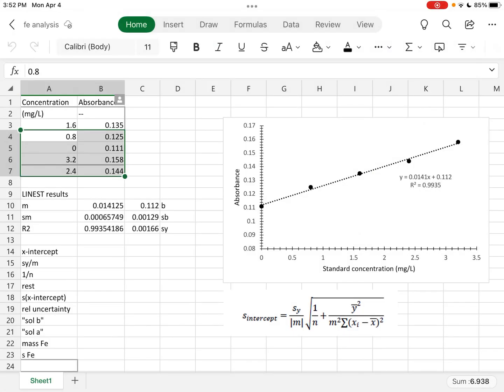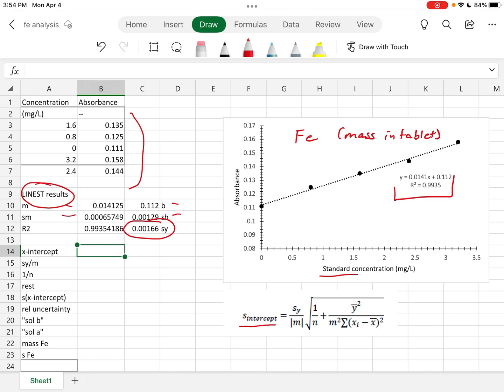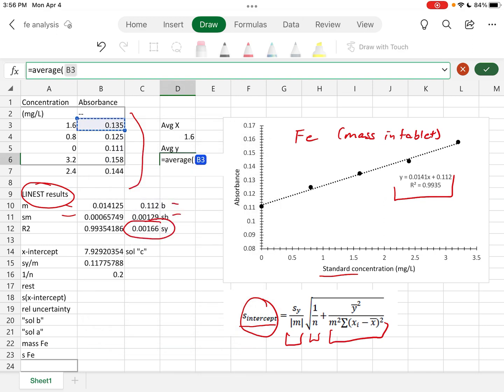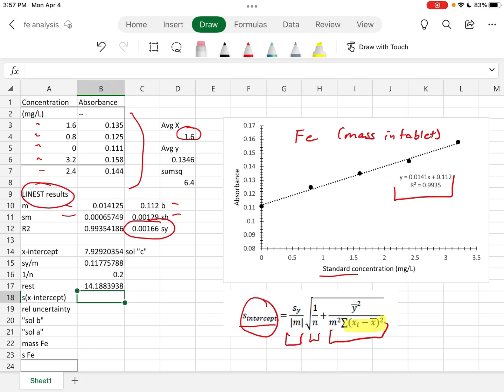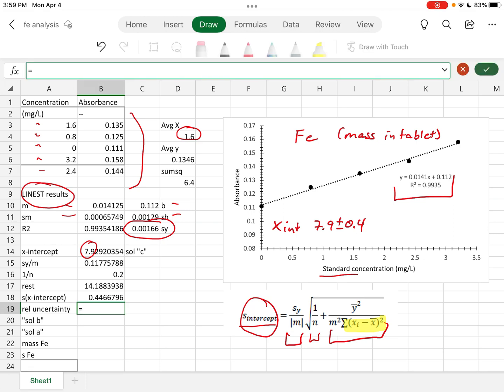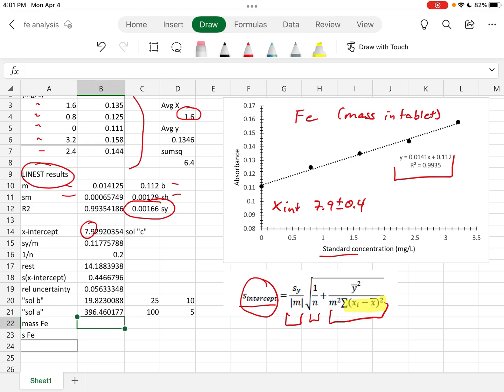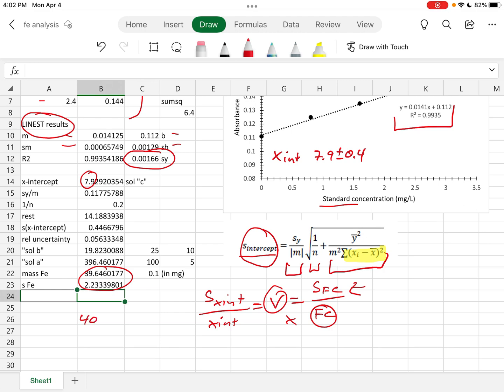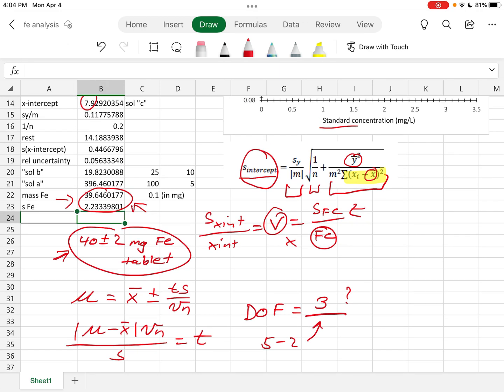Finding and using the x-intercept uncertainty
Here is some raw data (AAS) taken to determine the amount of iron in a supplement.  The tablet was digested in 6 M HCl and diluted to 100 mL.  (Solution A)  5 mL of that solution was used to prepare 100 mL of solution B.  Lastly, standard addition samples were made by adding 10 mL of solution B and 0, 2, 4, 6, or 8 mL of an iron standard (10 mg/L) to a 25 mL flask and diluting to the mark.